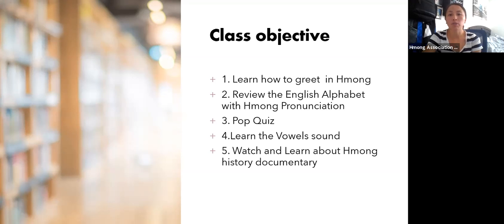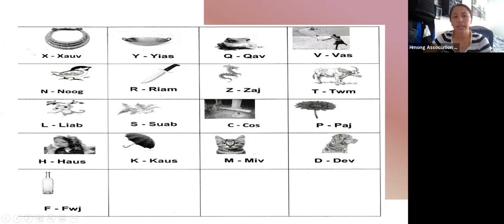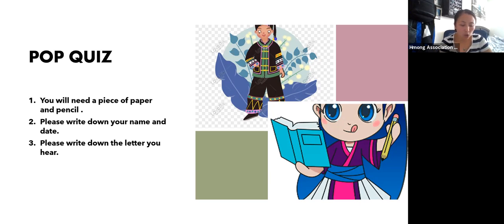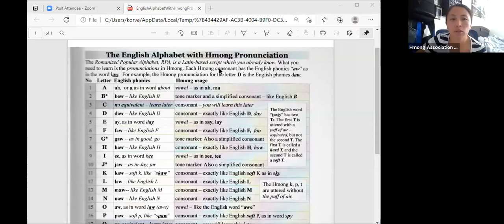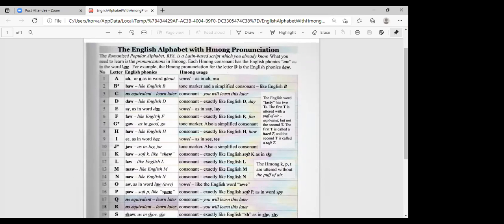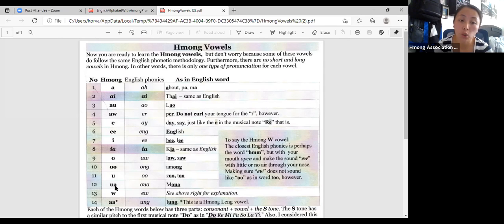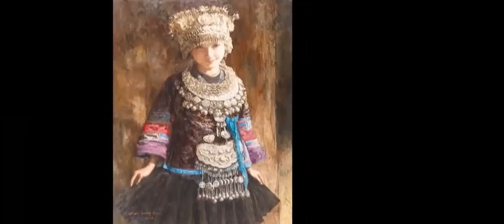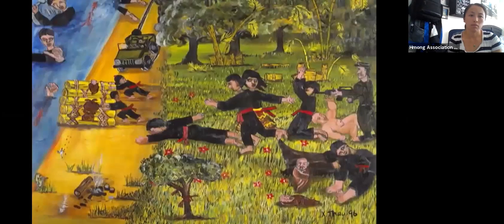QNG Hmong Literacy Class - Apr 18, 2021, Session 2 of 2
Qeej Not Gang – Hmong Association of Long Beach
Hmong Literacy Class, Session 2 of 2

Our program was established in 1998 under the nonprofit organization Hmong Association of Long Beach.